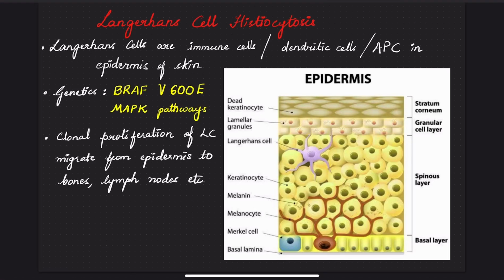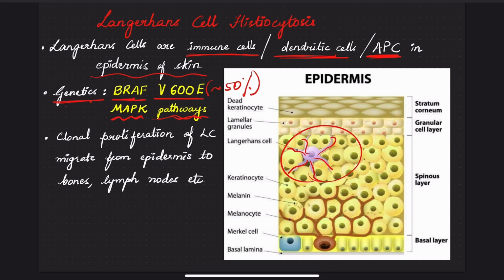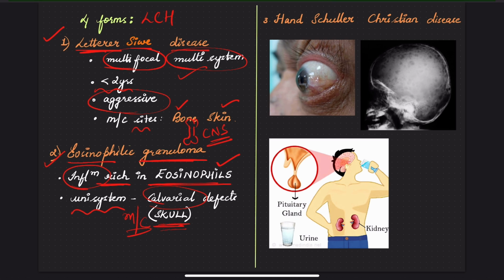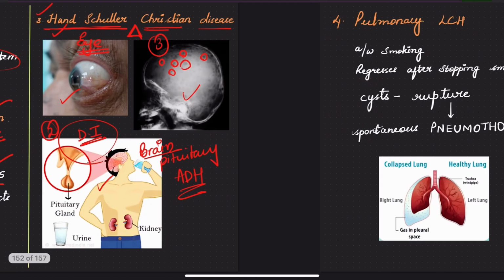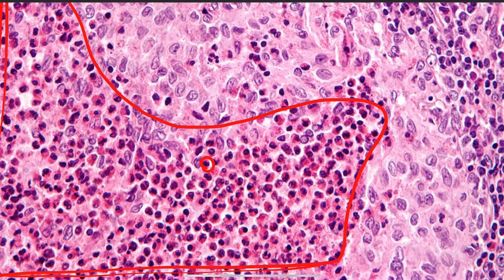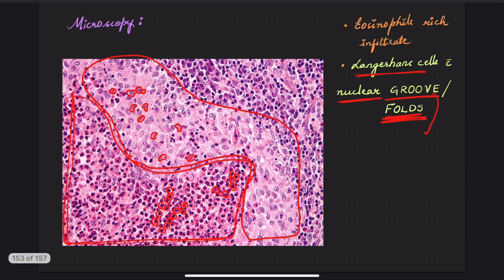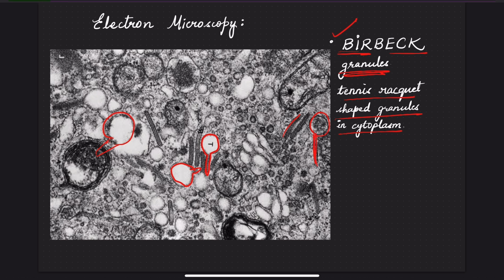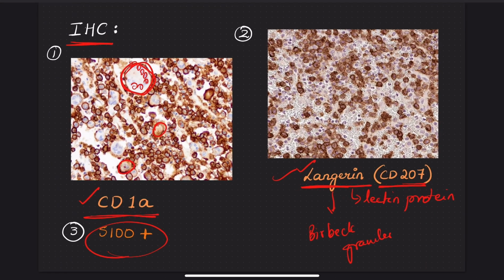LANGERHANS CELL HISTIOCYTOSIS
Intro
Types
Microscopy
Electron microscopy
IHC